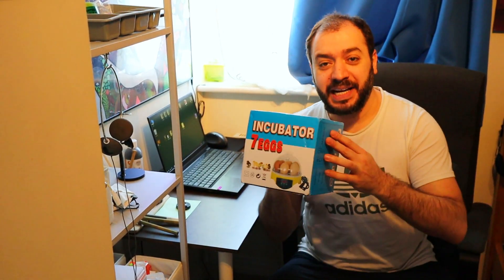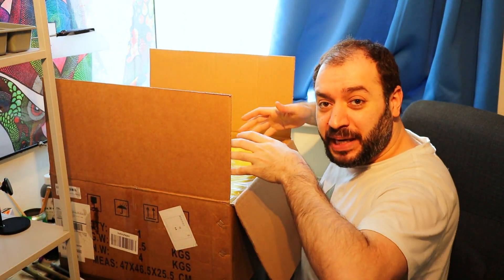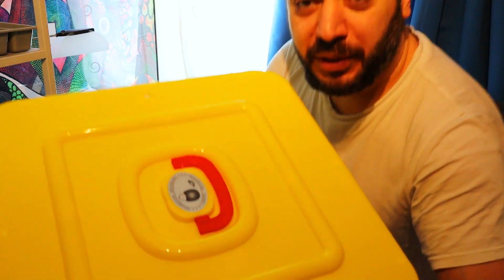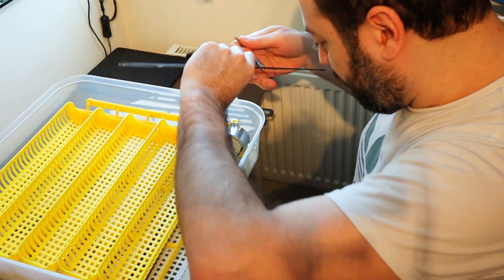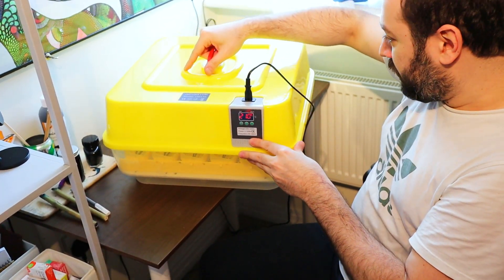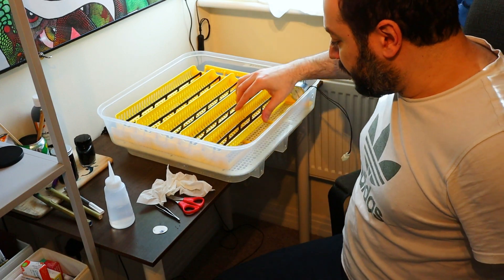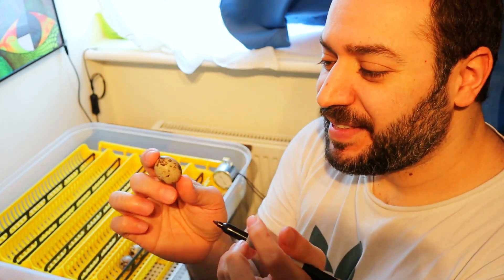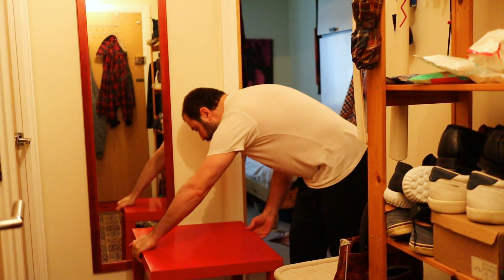My huge new egg hatchery incubator, takes 140 eggs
This is my new massive egg incubator from Incubator Specialists - Taimiko. It can fit minimum of 140 eggs - or more. Depending on the size. It can also take Chicken, pigeon, bird, duck, geese, fowl, and Quail.

I have placed 12 fertile egg in there, let us see if they will hatch. They are very small and cute eggs waiting to hatch in 18 days.

Breeders and parents, This channel is child-friendly channel so be at ease and relax, let your bambinos have fun on here while learning something new.